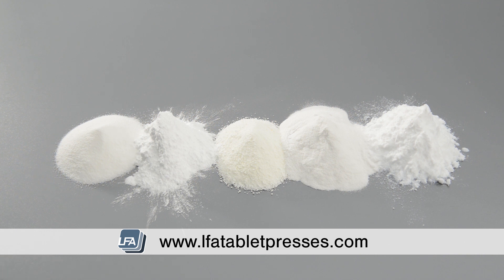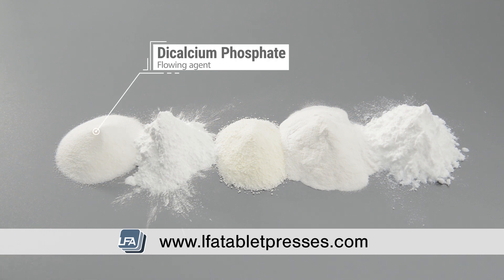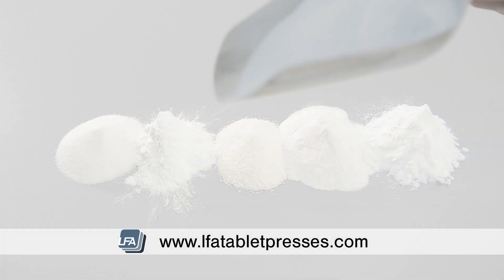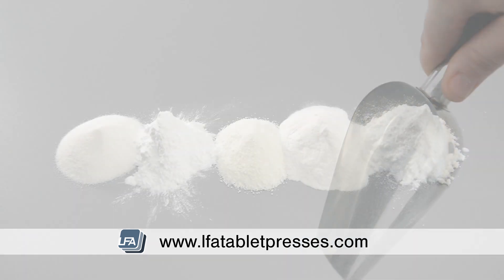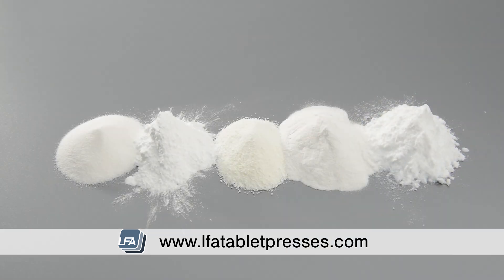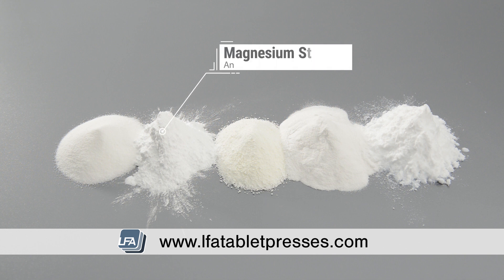Making a Tablet Pill Mix - Excipients in a Tablet Mix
Making a Tablet Pill Mix - Excipients in a Tablet Mix, today we're talking about the most common excipients in a tablet mix and their uses.

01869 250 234